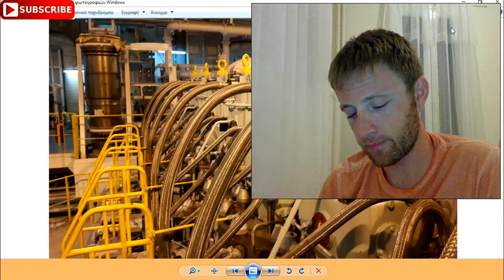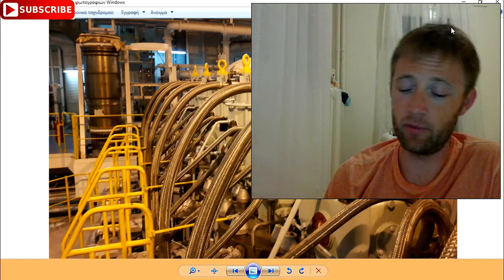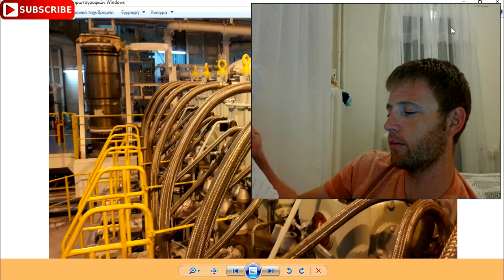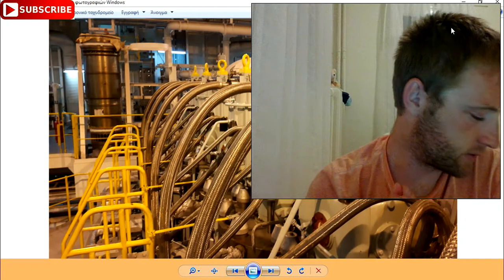Framo Cargo Pumps System Notes from 2005 seminar Marine Engineer find the problems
FRAMO CARGO PUMPING SYSTEM
Framo hydraulically driven submerged cargo pumps provide safe, efficient and flexible cargo handling of any type of liquid cargo. Improved cargo handling performance gives quicker turnaround time, more ton-miles and fewer voyages in ballast.

CARGO PIPING
The cargo piping arrangement depends on the type of vessel, the cargoes carried and the number of segregations required. In close cooperation with shipowner and yard Framo can assist in designing an optimal cargo piping layout. A functional system should not only be designed with the purpose of a quick loading and discharge operation, but also provide for efficient draining and cleaning.